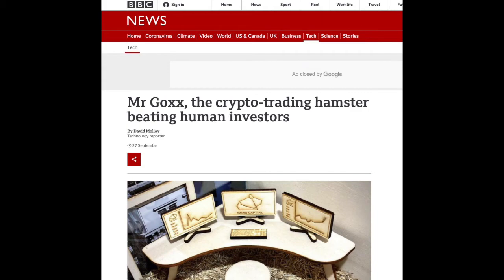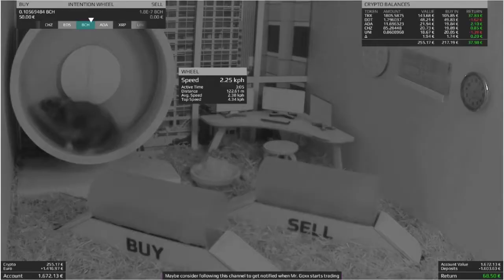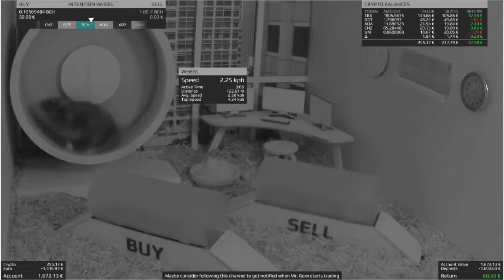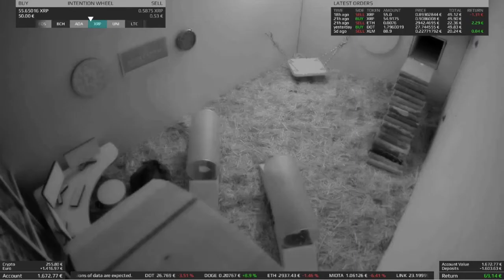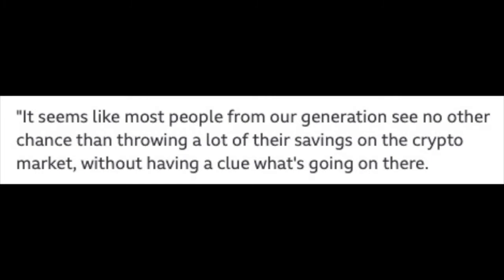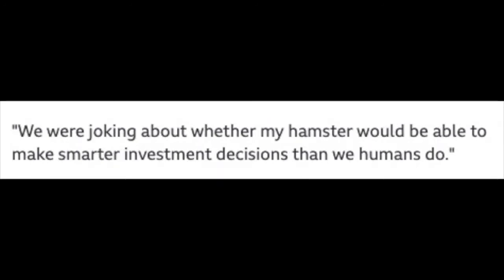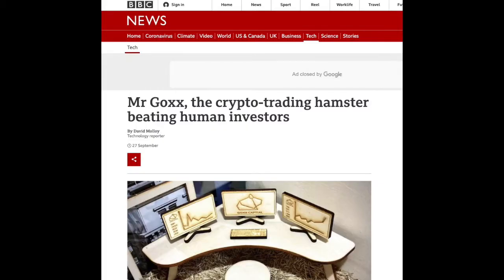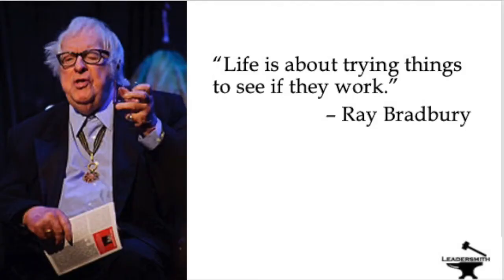HOW MR. GOXX MAKES 19.41% TRADING BITCOIN [EPISODE 192]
I don’t know much about Bitcoin, and I am not sure that Mr. Goxx does either, but he has made 19.41% trading cryptocurrency and I am going to tell you how. I will explain how he did it. It is a strategy you can replicate, but you need to understand the risks. At any rate, I am confident that this is not a strategy you have considered before.
More importantly, I am going to provide the back story to Mr. Goxx and focus on the creativity behind the process.
In this episode, I referred to this BBC article:
I would like to hear from you. I would like to hear if this was useful.